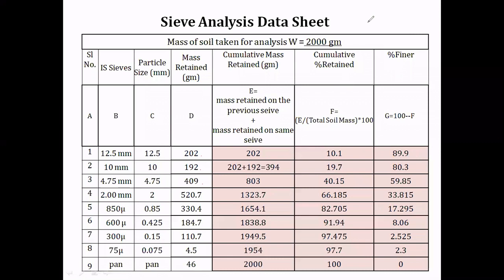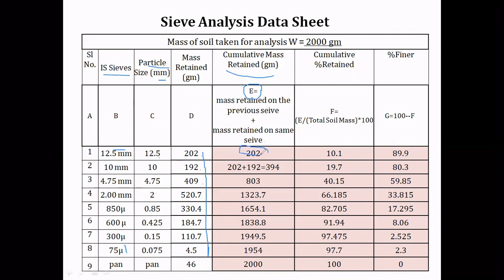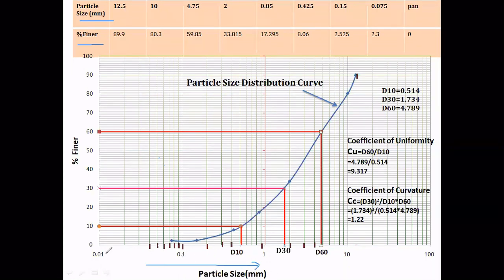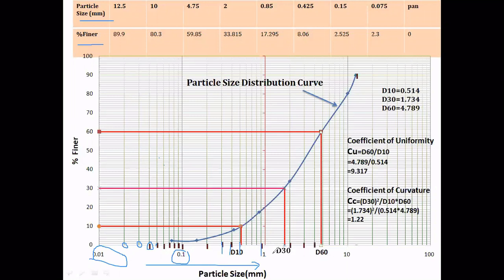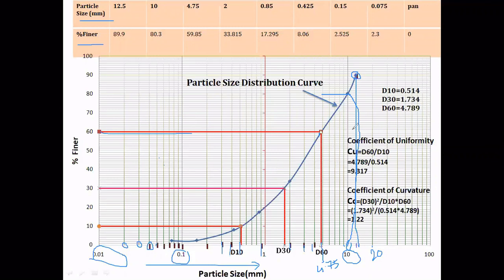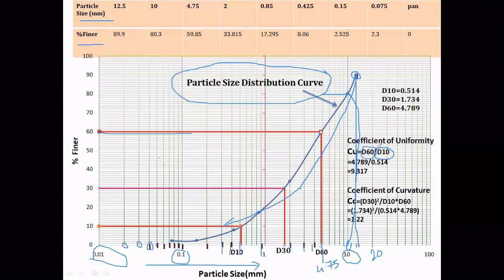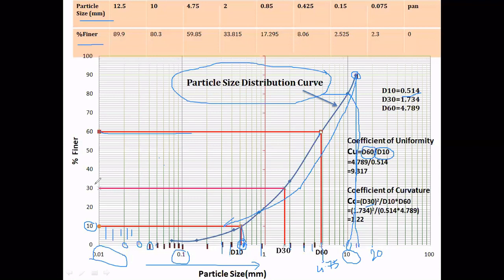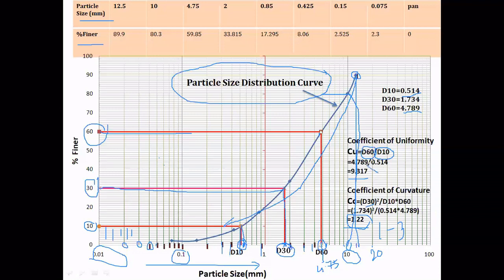Grain Sieve Analysis by Assistant Prof.Ms.Charuta S.Waghmare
Geotechnical Engineering Laboratory,Department of Civil Engineering,Yeshwantrao Chavan College of Engineering,Nagpur